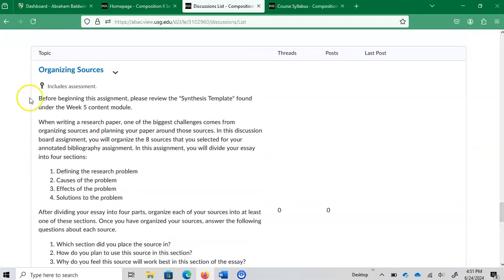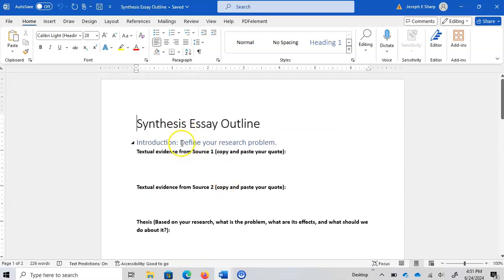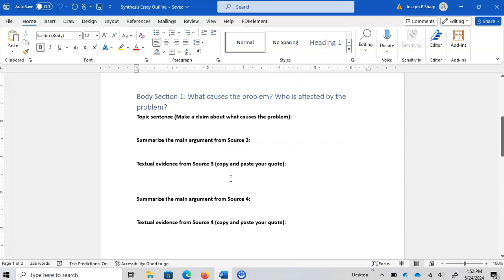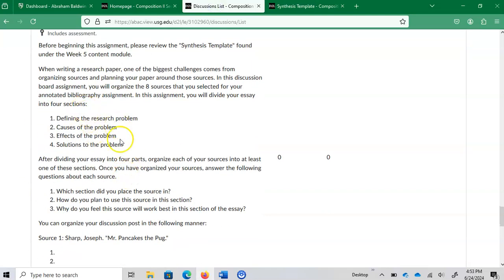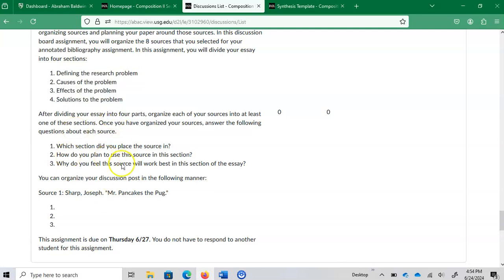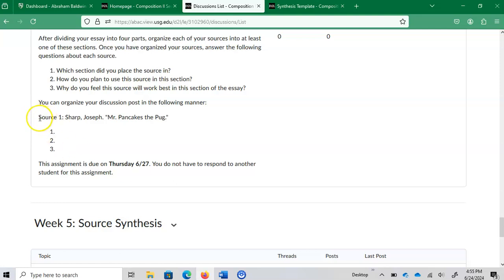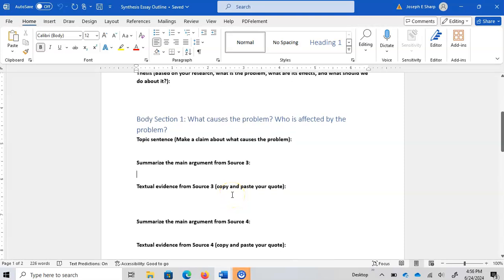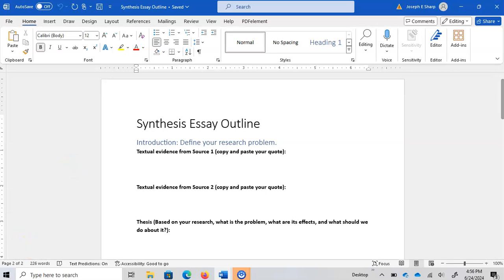ABAC ENGL 1102 Summer 2024: Organizing Sources for a Research Paper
Dr. Sharp goes over how to organize sources for a research paper using the Synthesis Essay Outline.